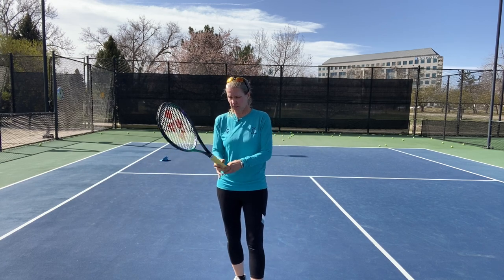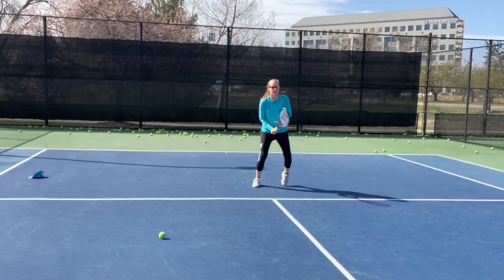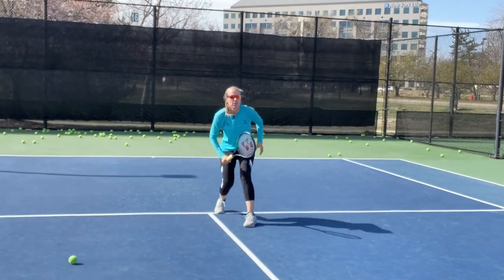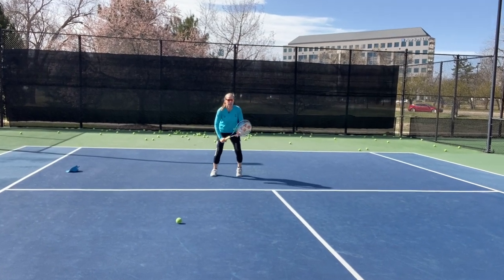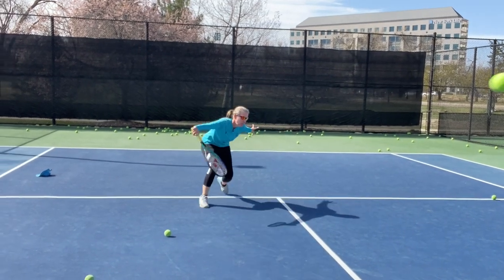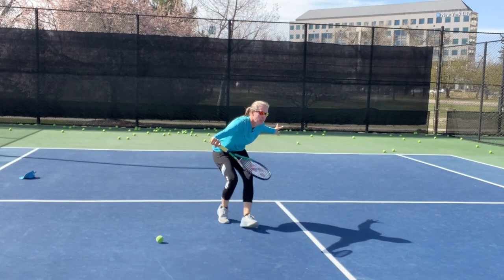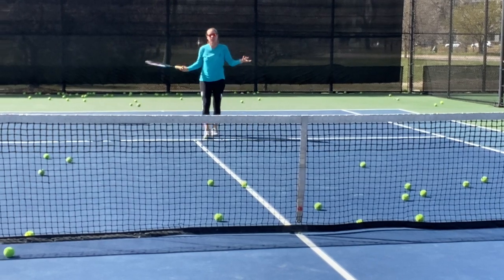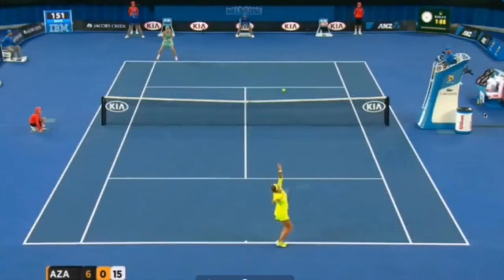You Can Swing On Tennis Volleys! Differences of Low & High Volleys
Usually we hear that you can't swing on tennis volleys. And I say, yes you can!
As long as you follow some key tips for both footwork and racketwork, you can take the racket back further on higher, slower balls. Or just go full out and use the swing volley!

SPINSHOT BALLMACHINES:
For FREE ball machine cover, use